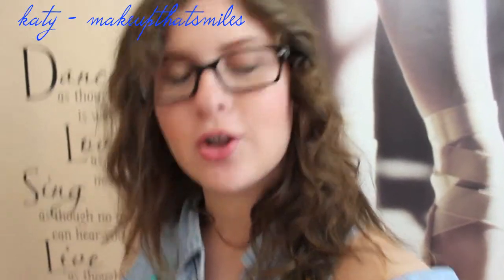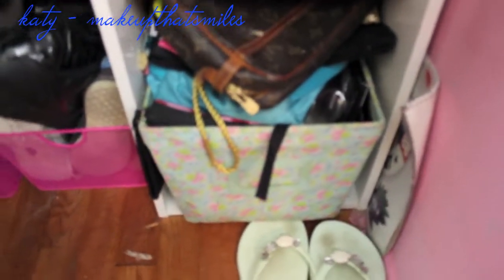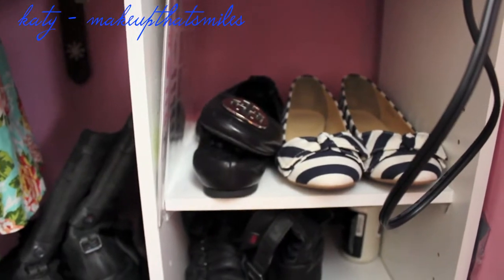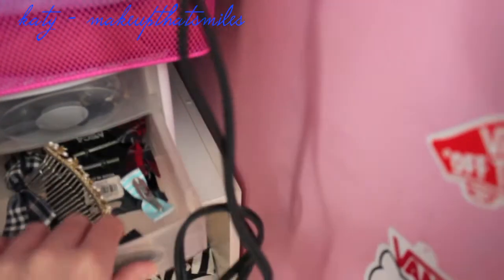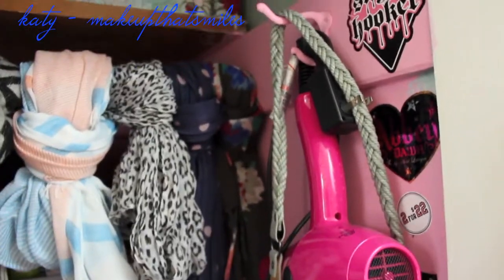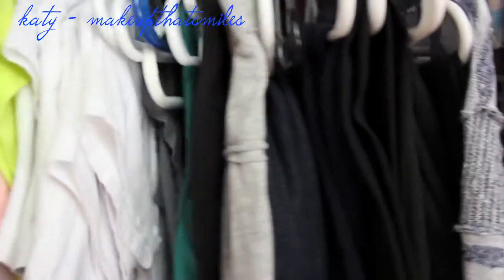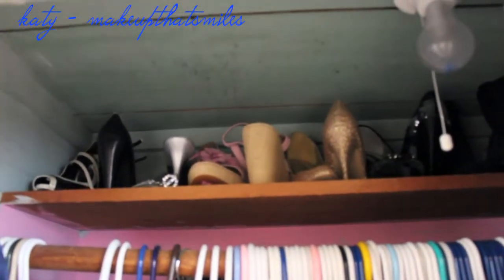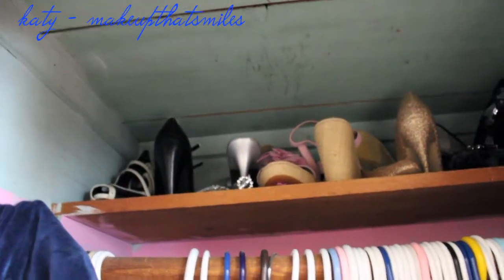Closet Tour and Organization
MyStuff:
Makeup- Face; Rimmel London Wake Me Up Foundation in lvory, Eyes; MAC Naked Lunch mixed with MAC Wood Wicked , MAC Wood Wicked in crease, MAC Beauty Marked in outer v. Wet N' Wild Mega Volume Mascara. Brows; MAC Brow Set and MAC Moleskin. Blush; Nars Deep Throat

Clothes:
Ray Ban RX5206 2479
Top Urban Outfitters, Urban Renewal

I filmed with a
Canon Rebel EOS T3i with kit lens on (EF-S 18-55 IS II)
other lens I have is EFS 55-250mm f/4-5.6 IS II